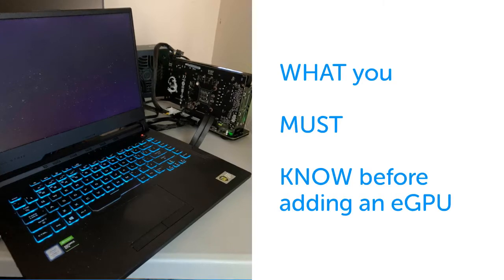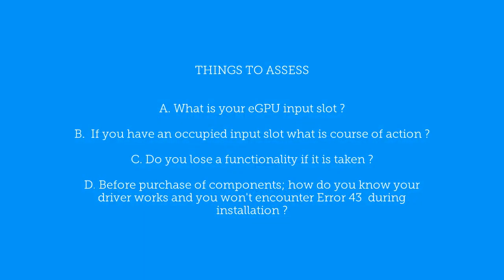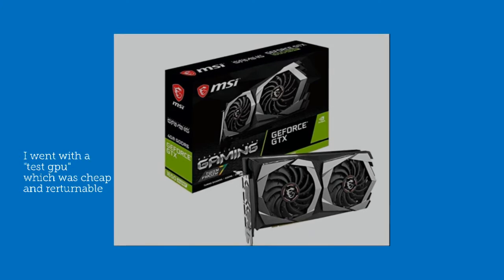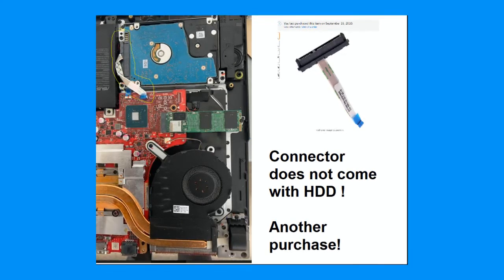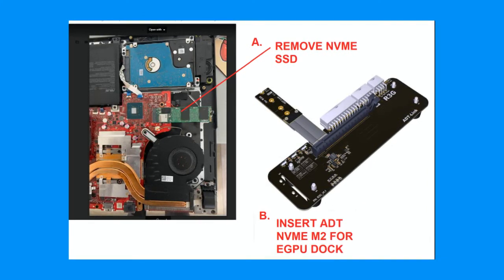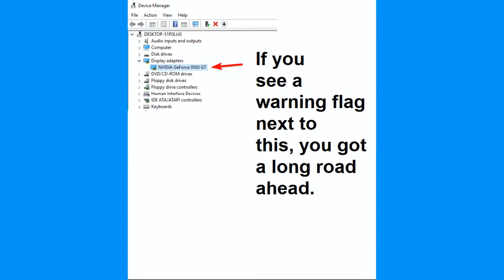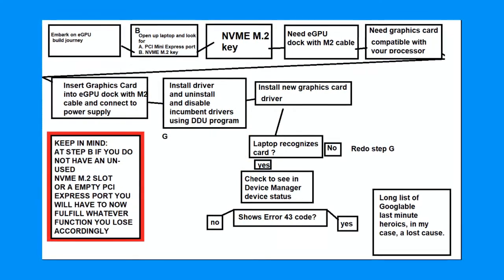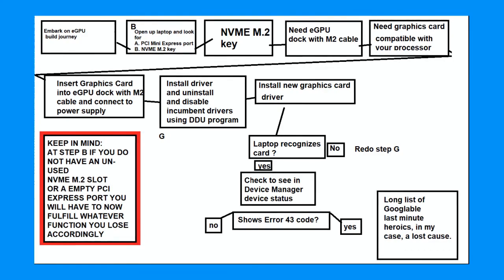What you ABSOLUTELY must know before adding an EGPU to your laptop NVME M2 connector edition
Laptop: ROG STRIX G531